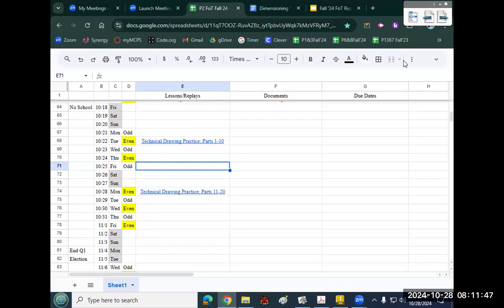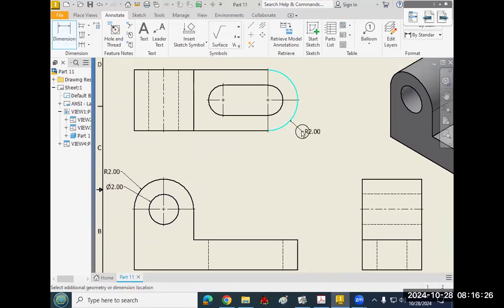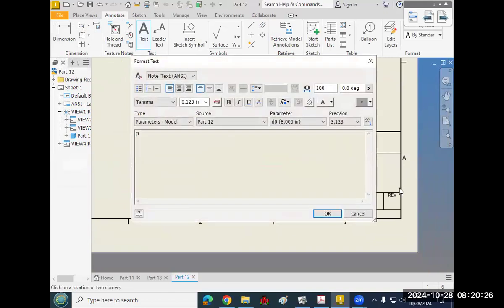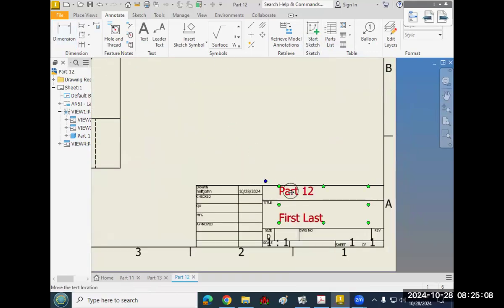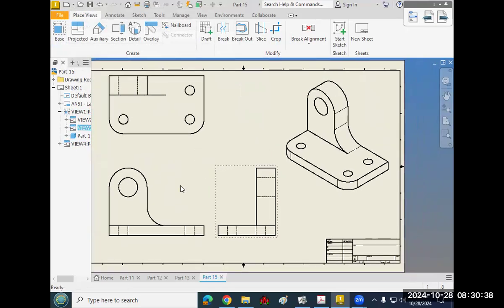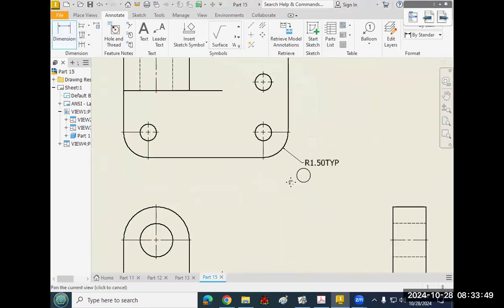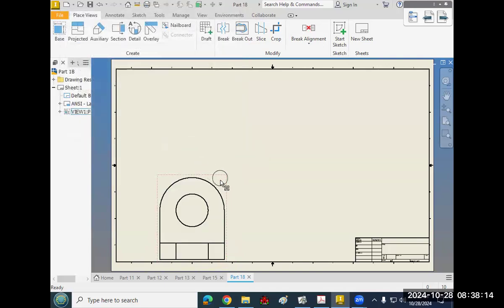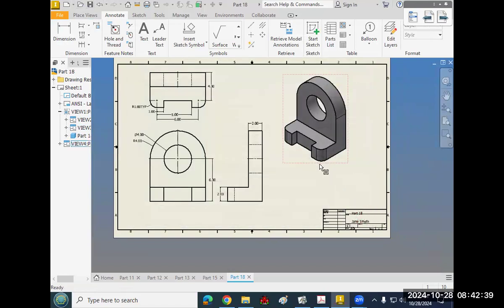Technical Drawing Practice: PArts 11, 12, 13, 15, & 18